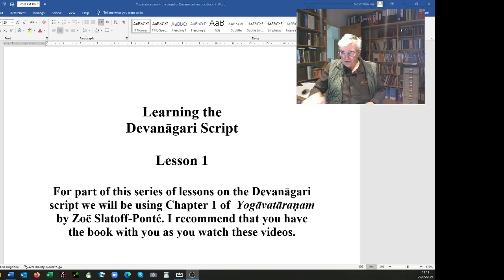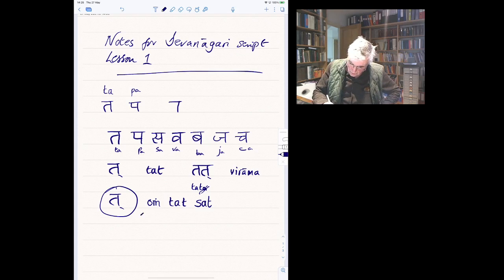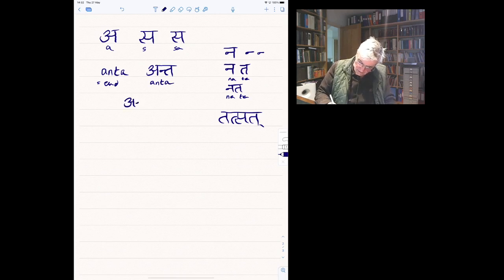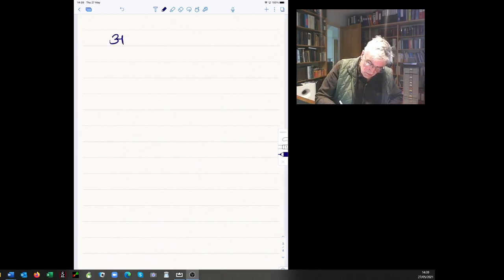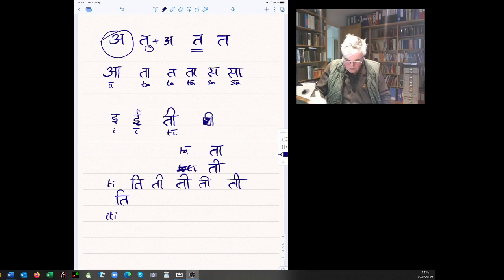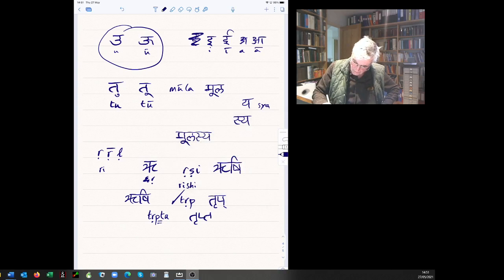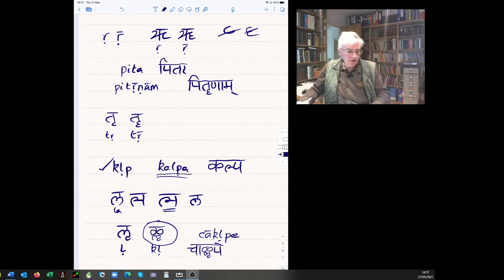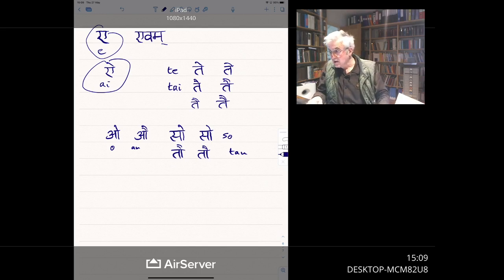Devanagari lesson 1